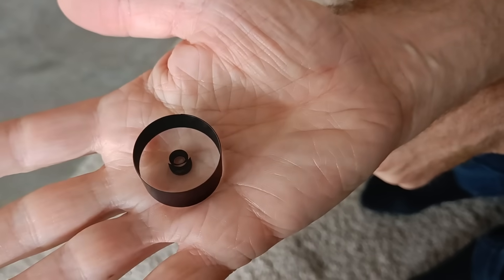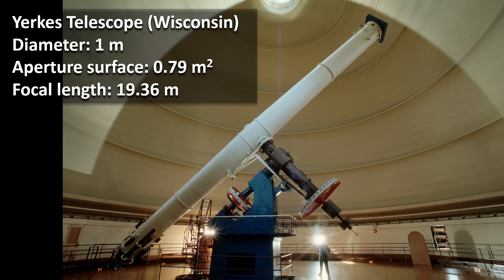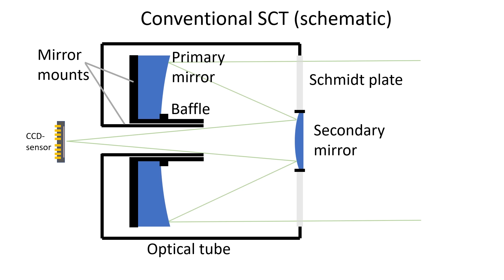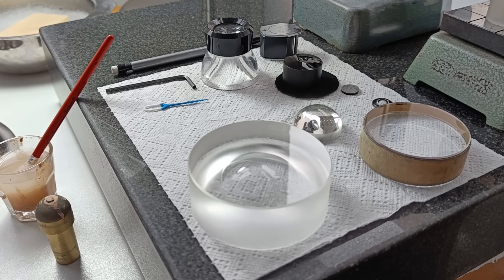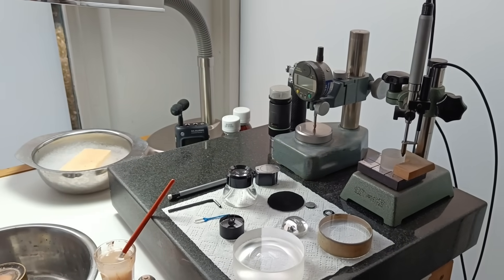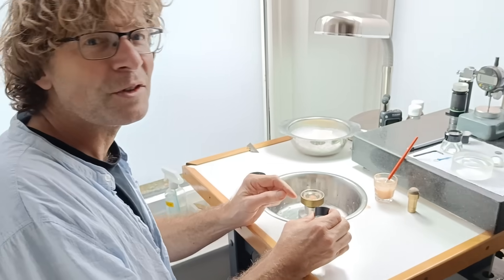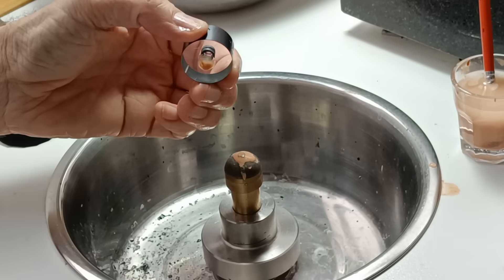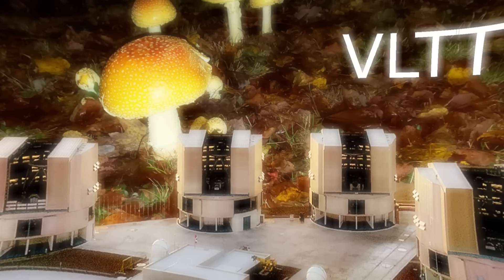Why is this Space Telescope so Tiny?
Optical Engineer Rik ter Horst shows us how he makes very small telescopes (at home) which are intended for use in micro-satellites.
Contents:
0:00 Intro
1:06 About telescopes and focal length
3:35 The Cassegrain telescope
4:38 The Schmidt-Cassegrain telescope
5:18 The monolithic telescope concept
6:30 Rik ter Horst Interview
10:25 Riks' polishing setup
13:51 About manufacturing aspherics
16:50 Advantages of solid telescopes
17:49 Dreaming about a VLTT

ORESAT PROJECT CORRECTION. I was notified that the name of the university behind the OreSat project is erroneous: It is the "Portland State University" not University of Portland. Sorry about that! Direct link to the Oresat project

Rik published details about the 1993 version of this type of telescope on cloudynights.com in 2013. (archived article)

2:34 The image shows the second telescope of Galileo, not the first telescope of Lipperhey.

- More amazing astro-photos made by Dick van Tatenhoven can be found
- Image of the Schmidt plate and Cassegrain telescope taken from their respective Wikipedia pages:

Do you like what I do and want to support it?

Did I forget a reference? Objections? Please let me know and I will set it straight and add a link.